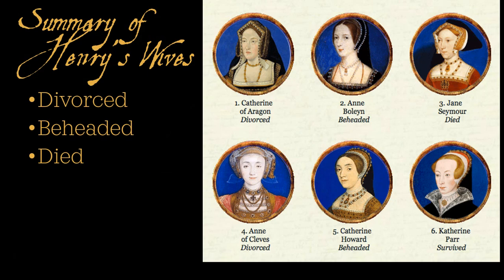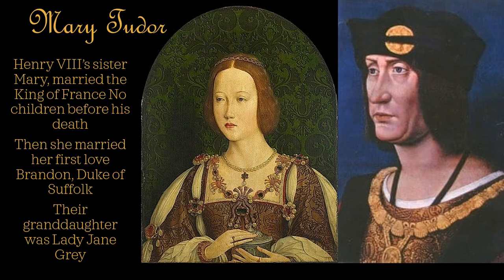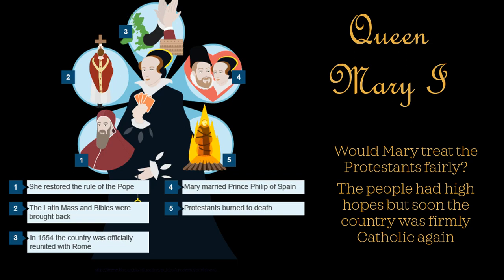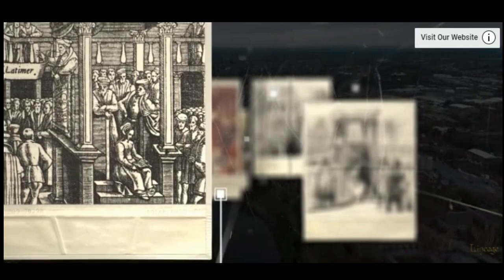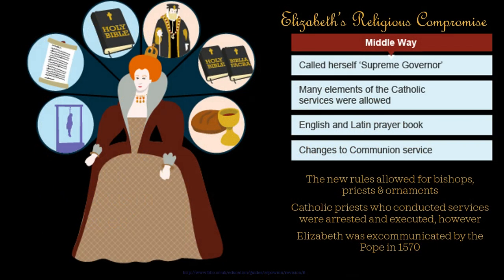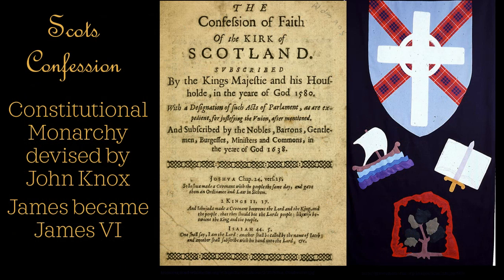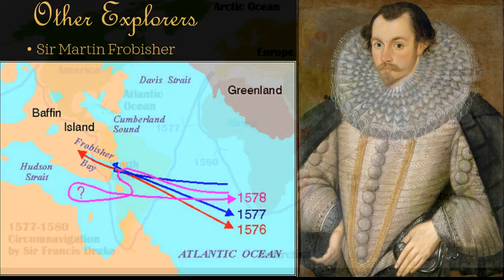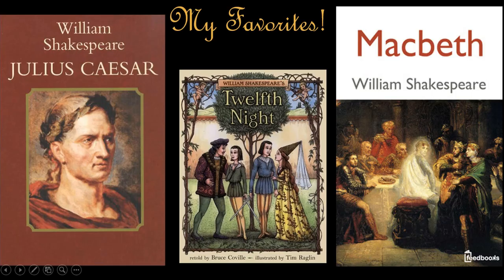World History Week 19 Reformation in England Continued